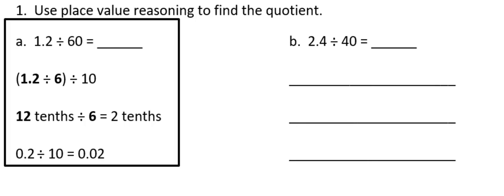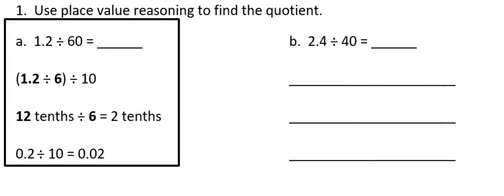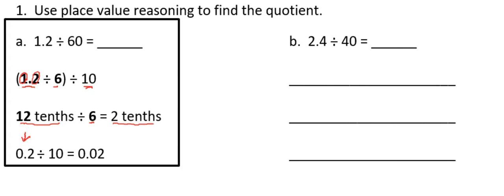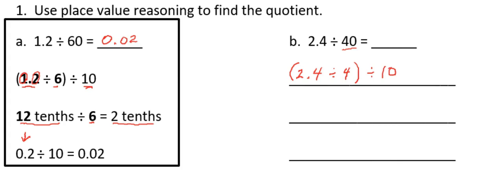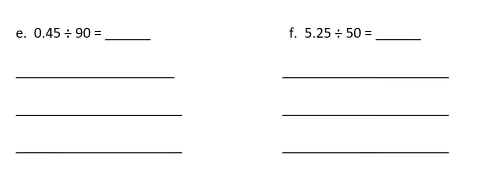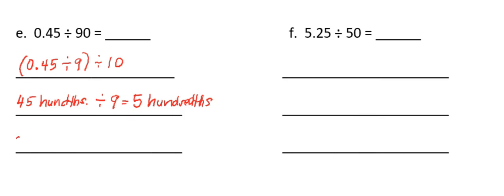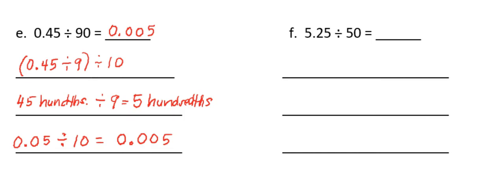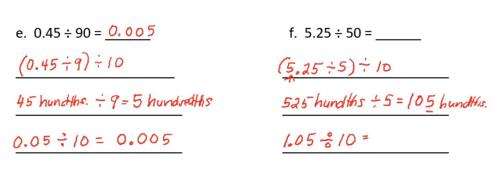G5 M2 L24 Tutorial